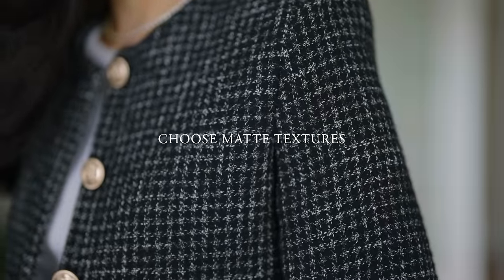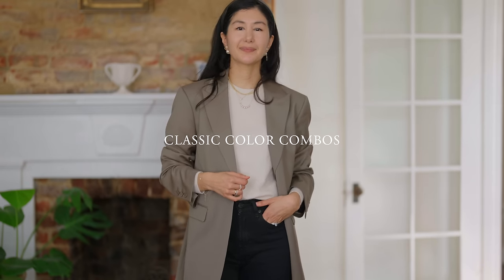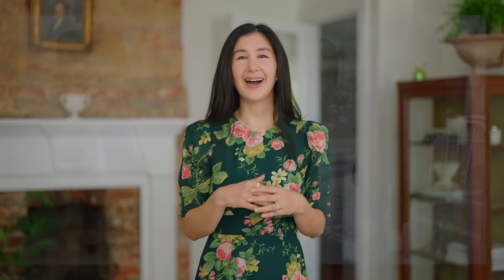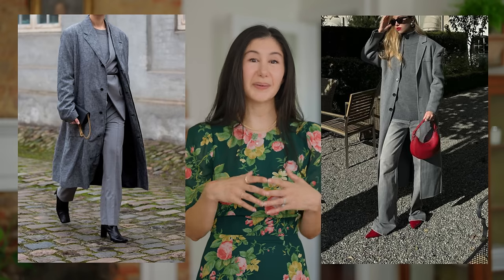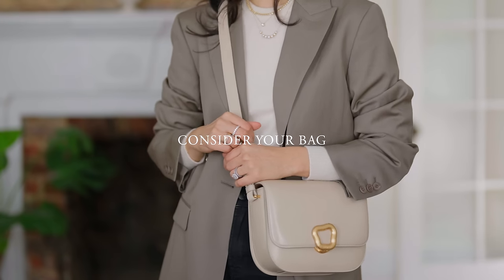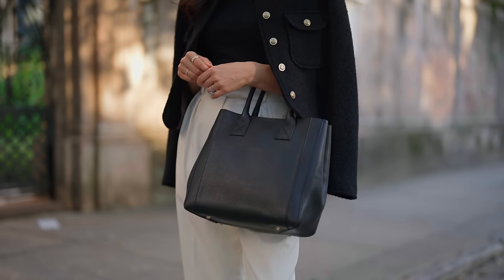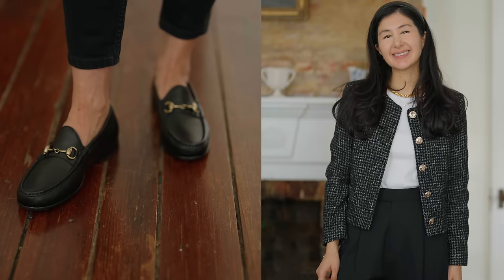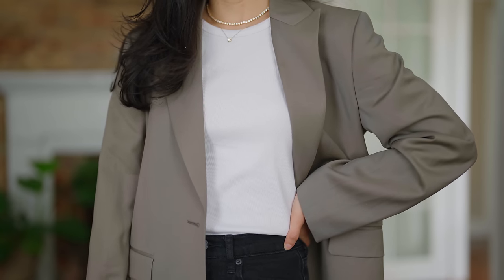How To Always Be Well Dressed *Even in a Rush*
How to always be well dressed even in a rush comes down a little planning and few quick and easy style tips that you can use every day. These tips can help you be well dressed with nothing more than a little bit of planning.

WHAT I'M WEARING:
Dress is from Reformation a few years ago
Necklace is gifted from AdornMode
Diamond Necklace *gifted

00:00 Intro

00:22 TIP 1
Tweed Jacket is old from & Other Stories

01:10 TIP 2

03:06 TIP 3
Black Tweed Jacket is old from & Other Stories

03:58 TIP 4

05:20 TIP 5

06:16 TIP 6

* Images included in this video were found on Pinterest

FTC:This is not a paid advertisement and is not a sponsored post.